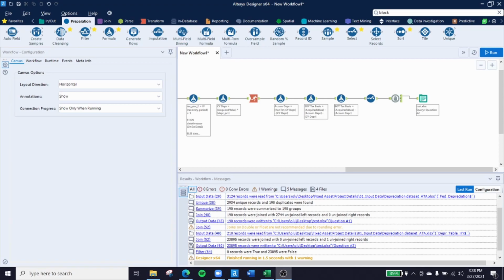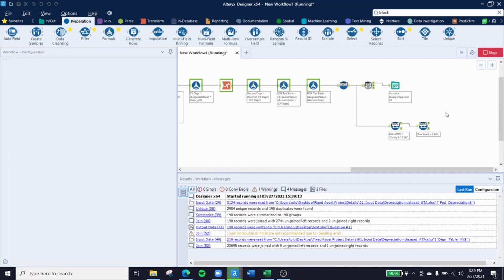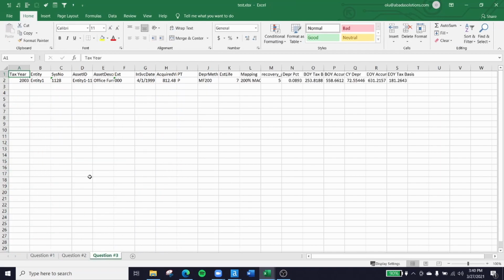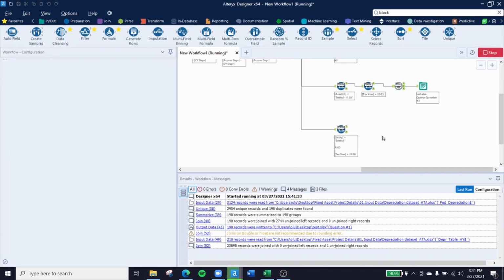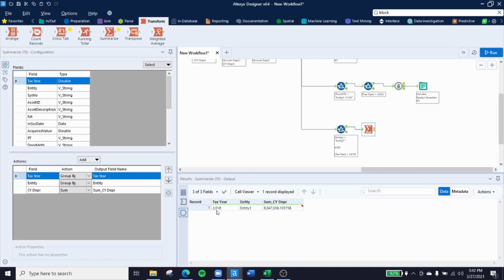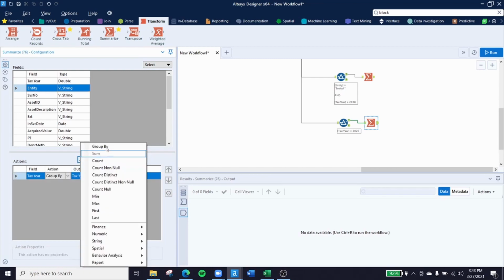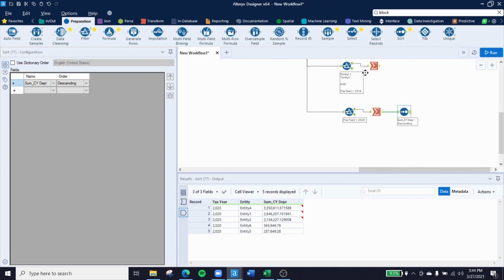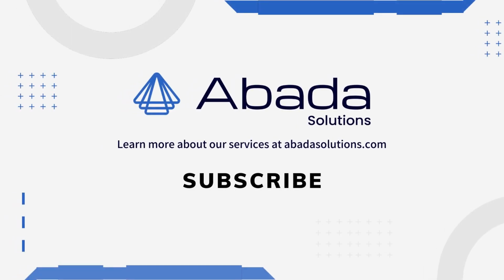Alteryx Fixed Asset Depreciation Lesson 4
This video is the second in a series of videos designed to teach accounting and finance professionals how to use Alteryx to prepare a fixed asset depreciation schedule.

For more information on how Alteryx can improve you Accounting & Finance practice check out our